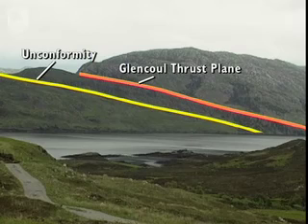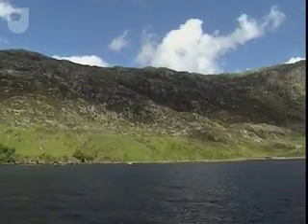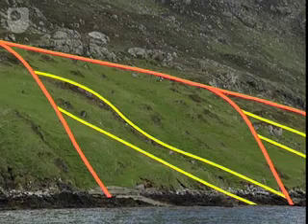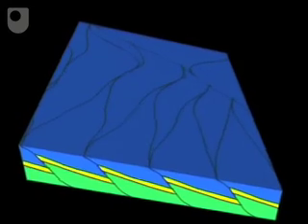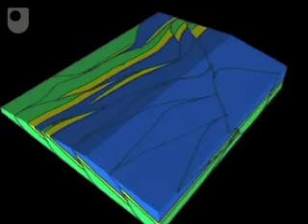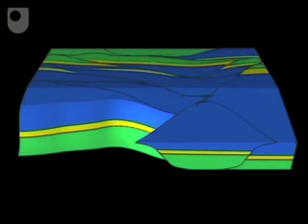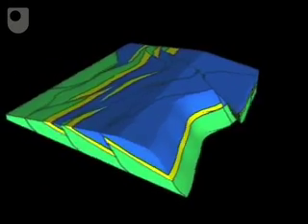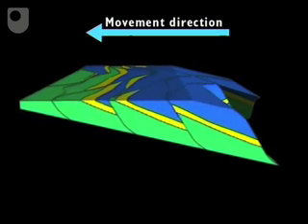Kinematic indicators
Evidence of indicators which suggest the direction of movement within slices of rock.